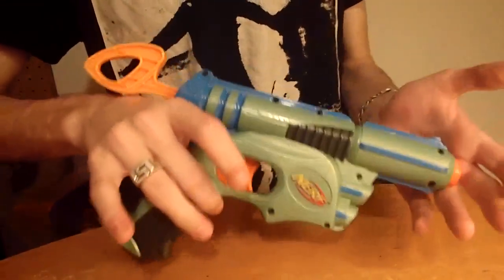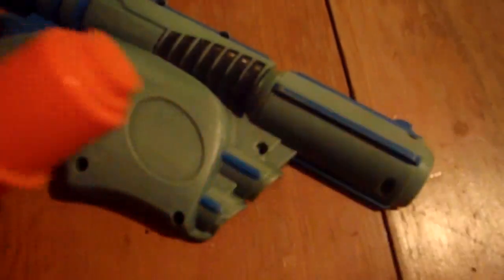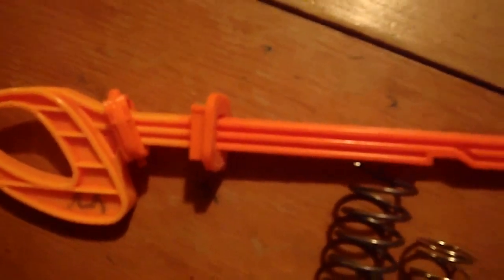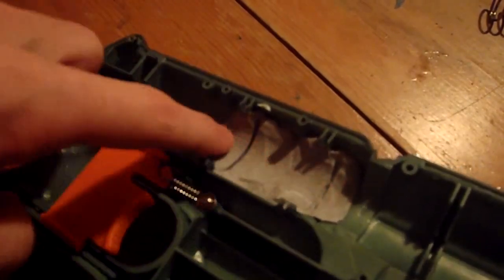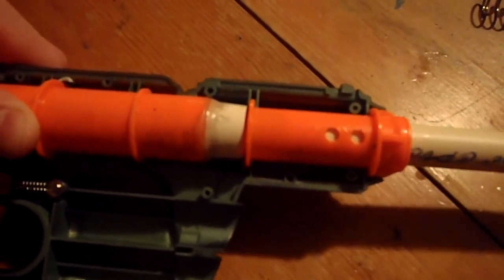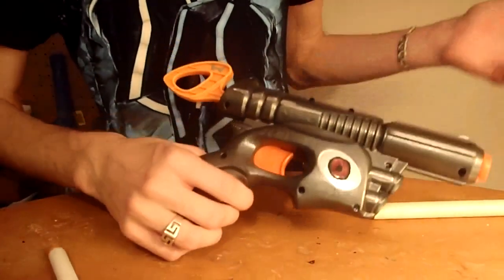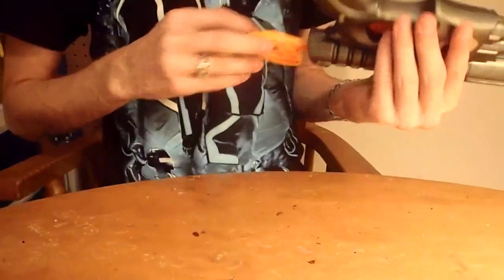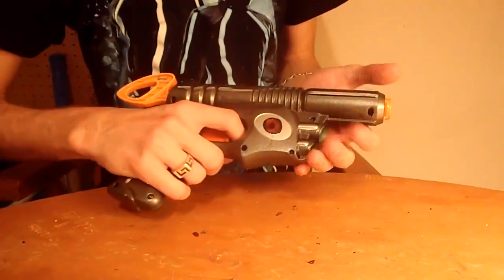How To: Draw Extended Tech Target Mod Guide.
This video shows how I made my draw extended tech target blaster.  It was mainly for testing out some new painting schemes and styles for the project Lilith. I am very pleased with the results.